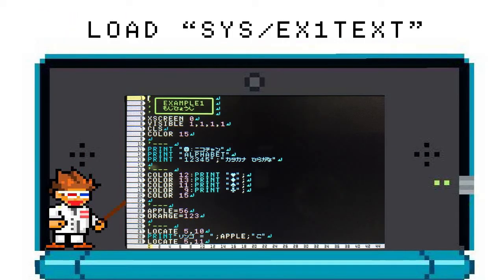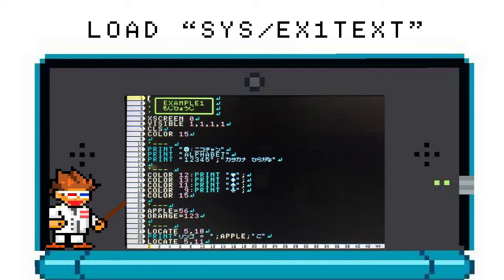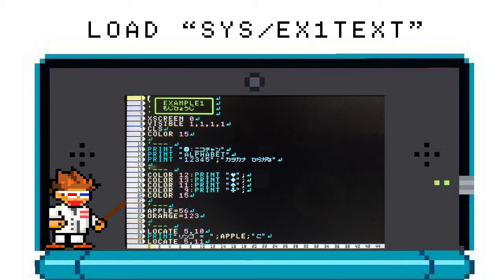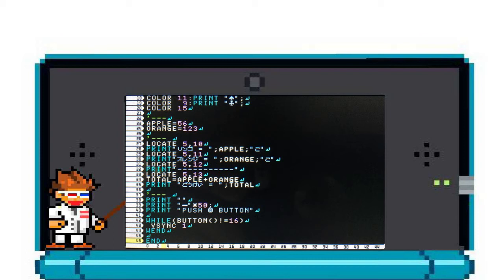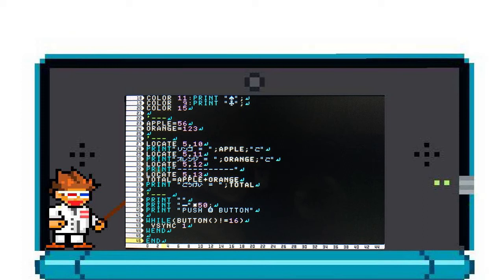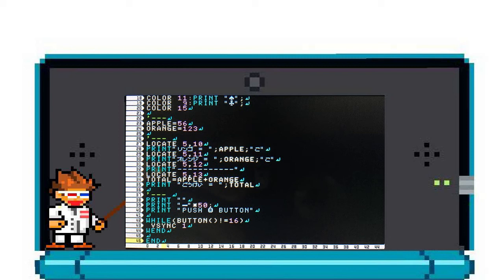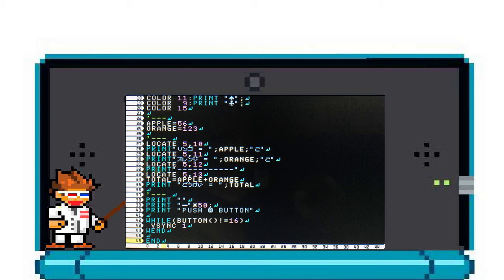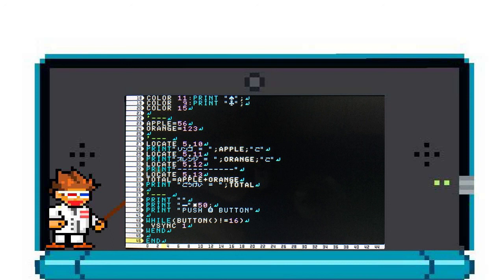SmileBASIC Tutorials - SYS/EX1TEXT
I go over Example 1 and explain some programming basics.